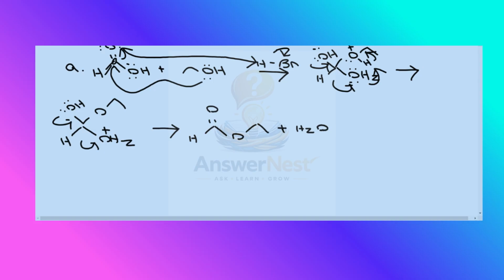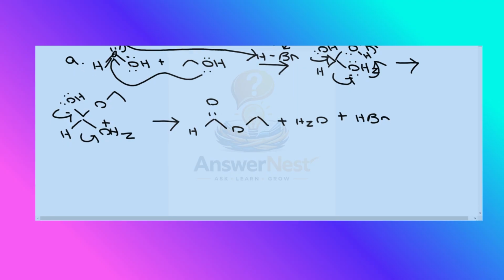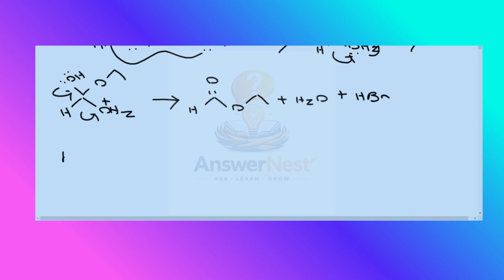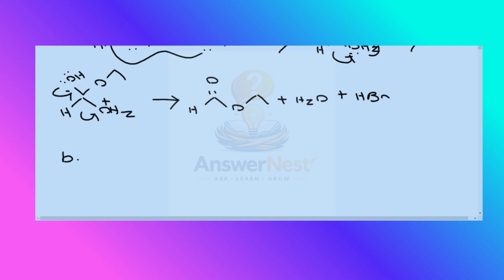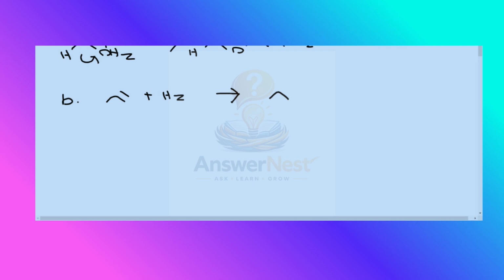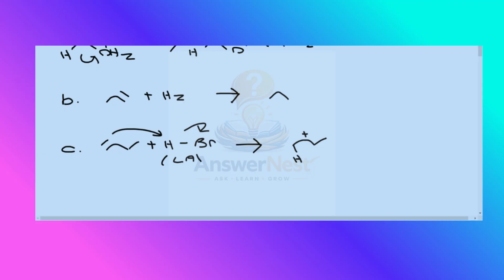Predict the product or products of each of the following reactions: (a) (b) (c)